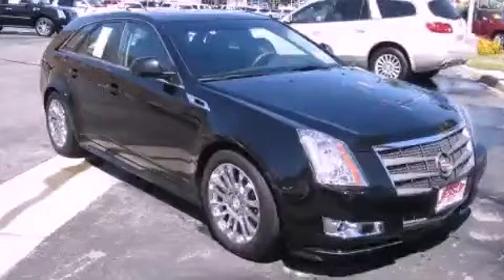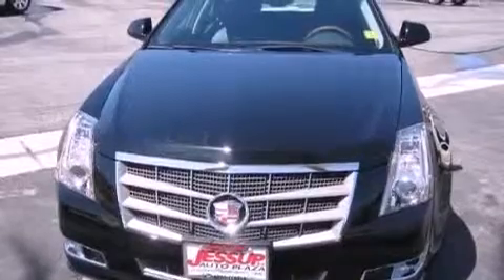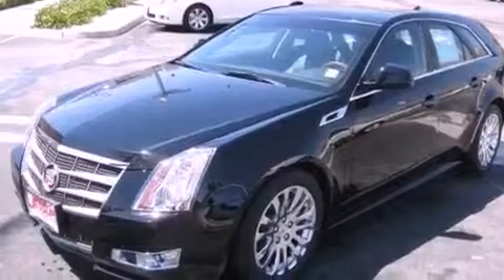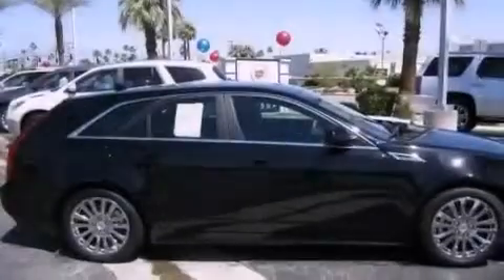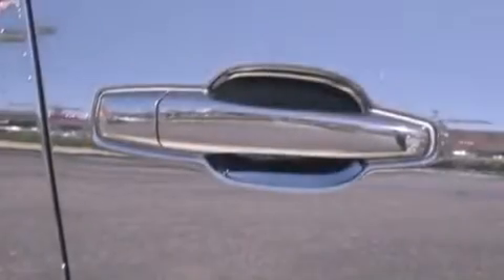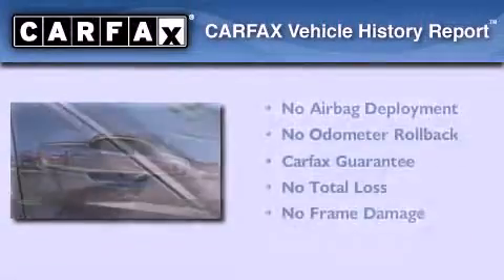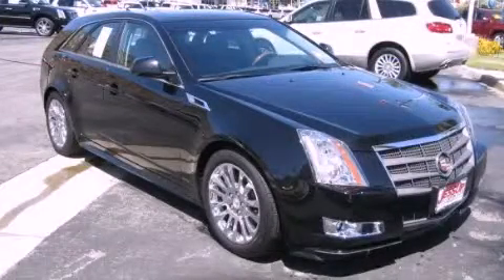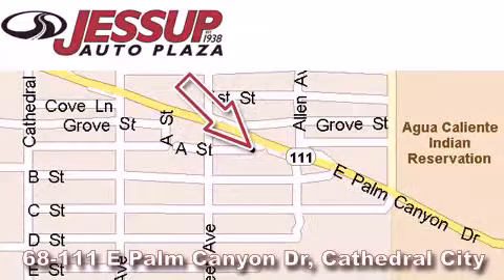Certified 2011 Cadillac CTS Palm Springs CA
Year : 2011
 Make : Cadillac
 Model : CTS
 Engine : 3.6L Variable Valve Timing V6 DI Direct Injection
 Trans . : Automatic
 Exterior : Black
 Miles : 65
 Interior : Other

 68-111 E Palm Canyon Drive

 2011 Cadillac CTS Cathedral City CA